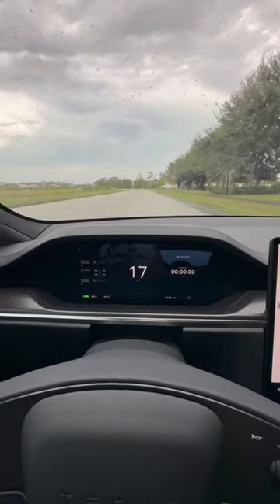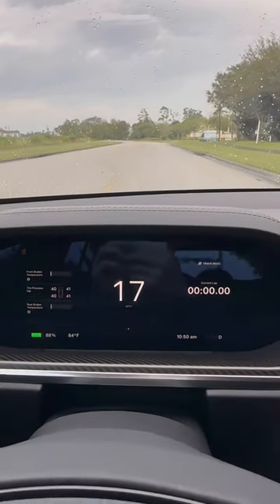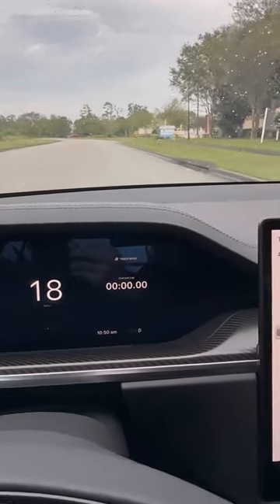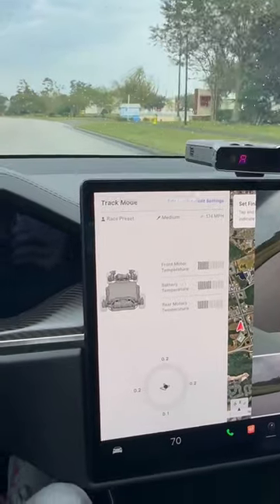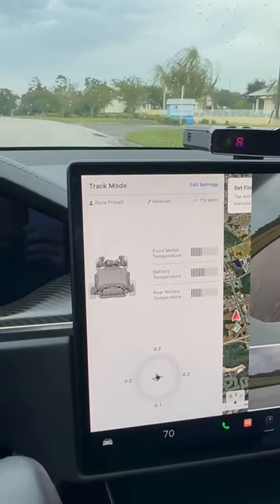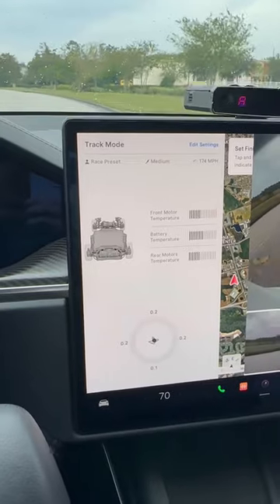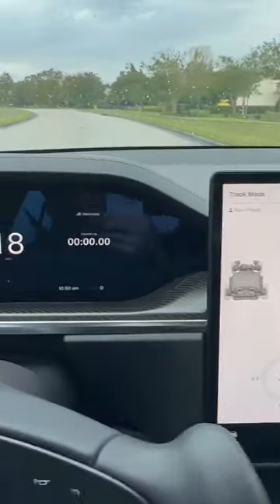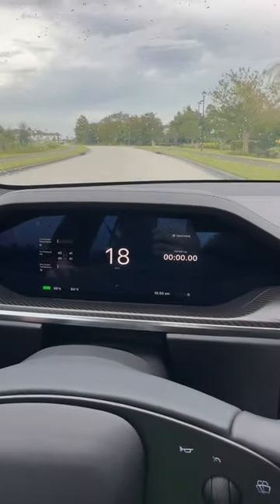tesla has a new “Track Mode” UI, do you think it’s an improvement?